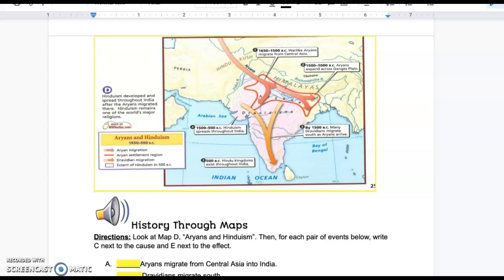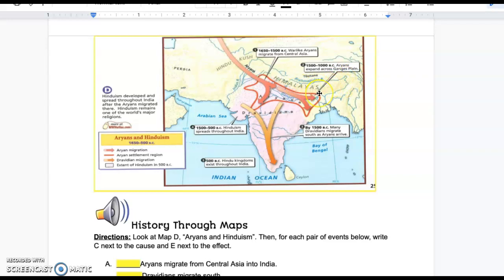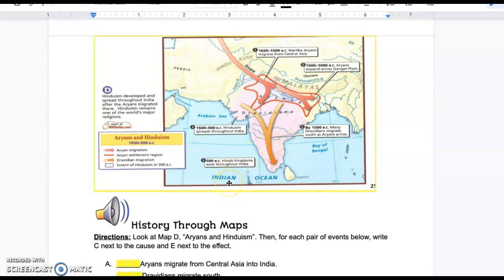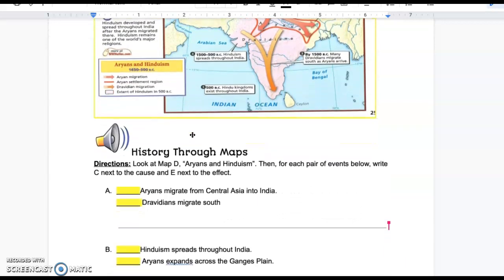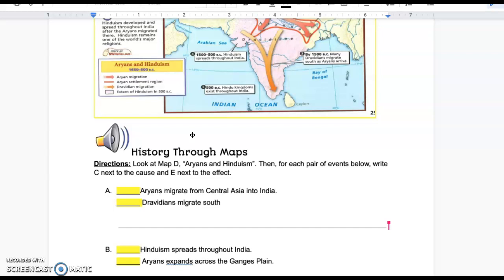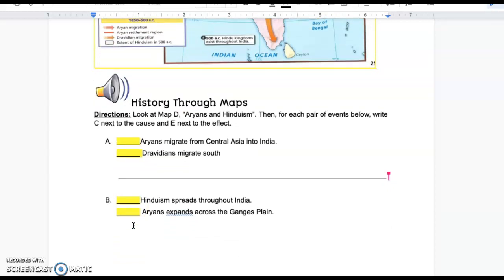hinduism pg 4